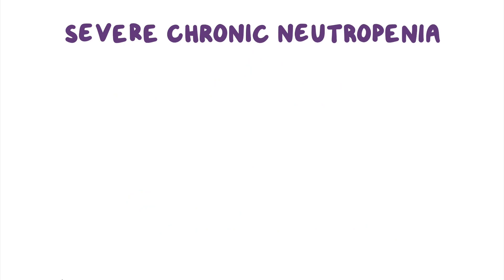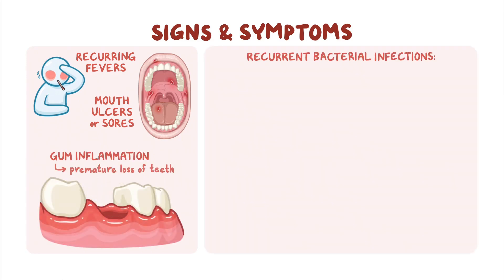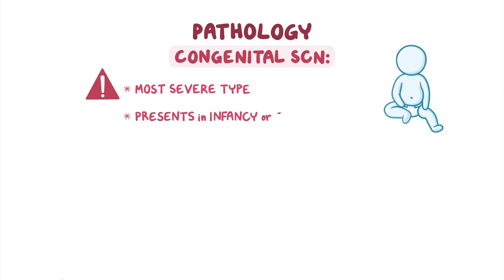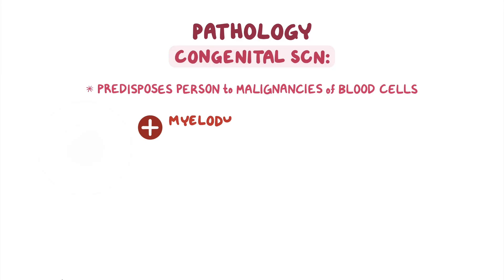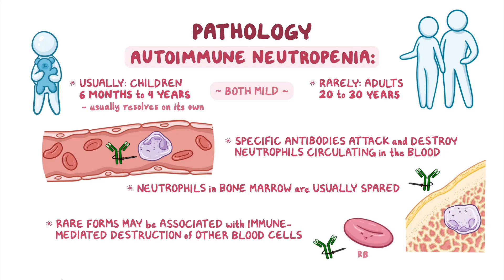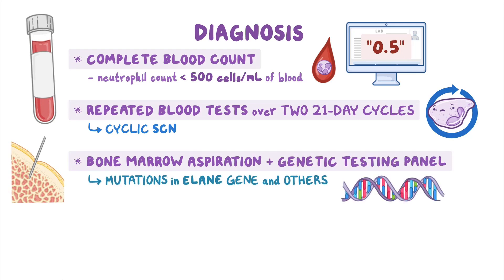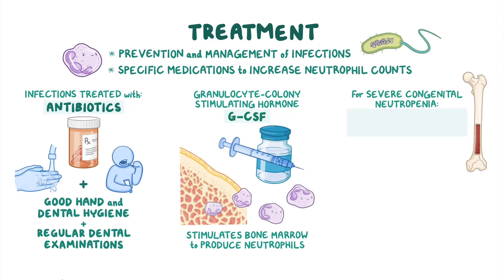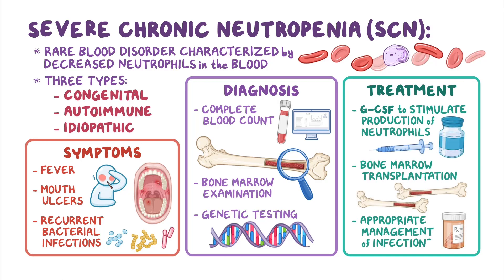Severe Chronic Neutropenia (SCN) Explained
Severe Chronic Neutropenia (SCN) is a rare blood disorder characterized by persistently low levels of neutrophils—a type of white blood cell essential for combating bacterial infections. SCN can be congenital, autoimmune, or idiopathic (unknown cause), and it affects both children and adults. Watch the video to understand what causes SCN, how it’s diagnosed, and why early treatment is so important.